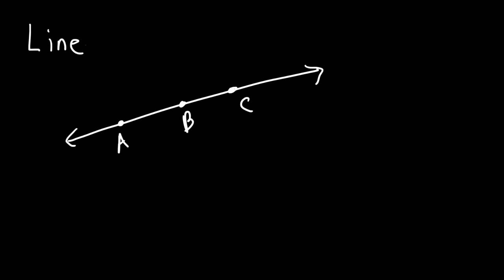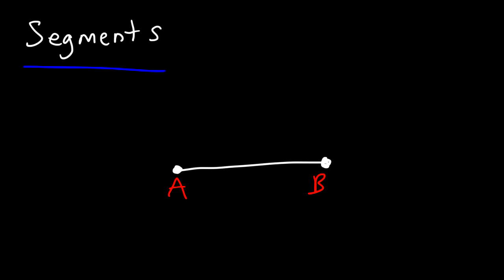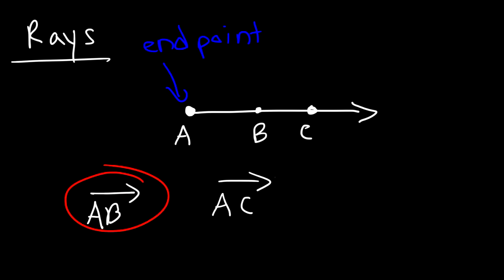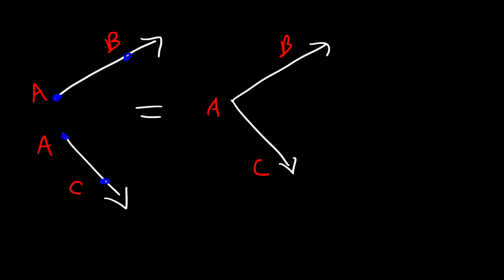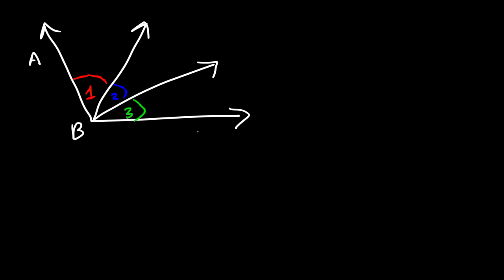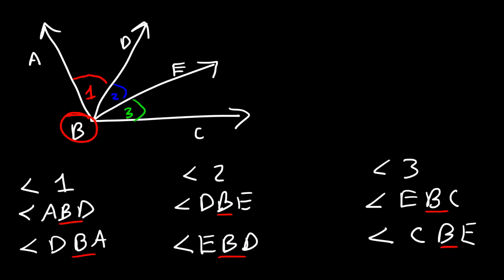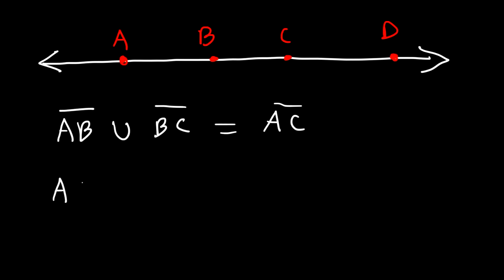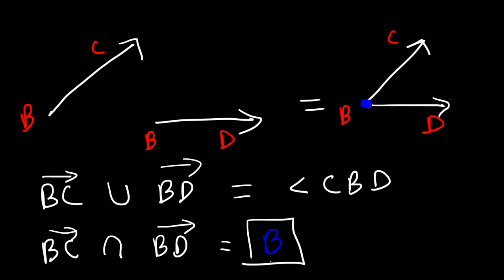Lines, Rays, Line Segments, Points, Angles, Union & Intersection - Geometry Basic Introduction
This geometry video tutorial provides a basic introduction into lines, rays, line segments, points, and angles.  It also explains the difference between the union and intersection symbols and contains a few practice problems associated with it.  Lines extend infinitely in both directions.  Rays have a common endpoint and extend infinitely in one direction.  Line segments have a beginning and an end and possess a definite length.  Angles are composed of two rays that meet at a common endpoint or a vertex.